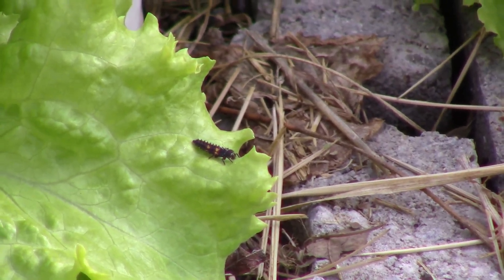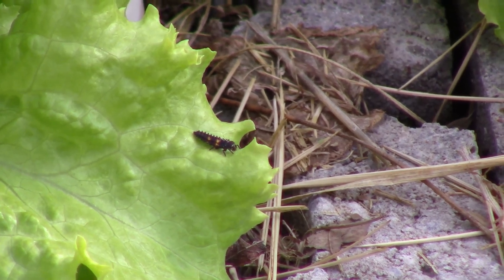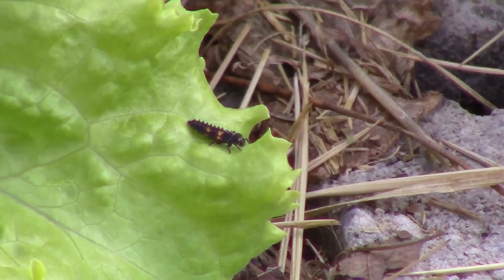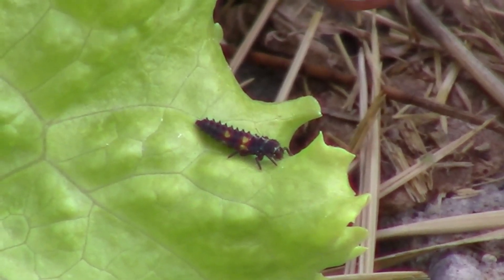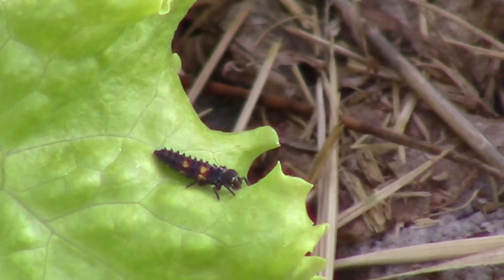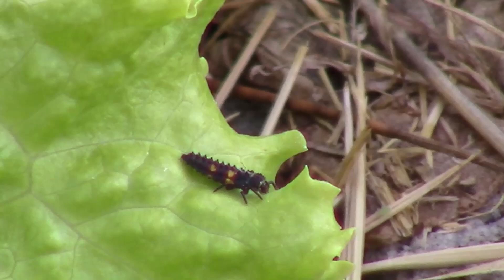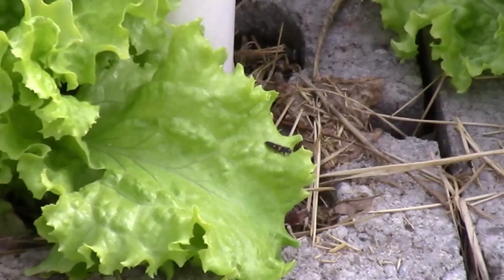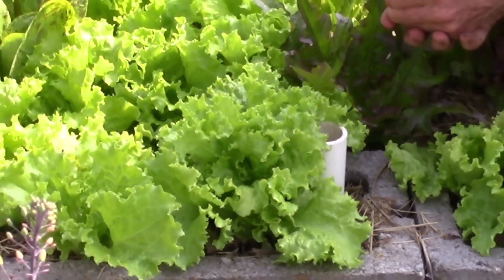How to Identify Ladybug Larvae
This week on the High Performance Garden Show Nuggets we share with you how to identify ladybug larvae in the garden.
Sign up for the High Performance Garden Show, it is free and online and you can watch it any time.

If you are needing some fresh garden seeds, check out our garden seed kits that you can get for a significant discount.
If you want to see us grow 36 tomato plants in 21 sq. ft here is the link to the video!

No tools required to build this simple tomato trellis! To get the measurements and step by step written instructions go
If you would like to learn how to build an Easy PVC Tomato Trellis you can watch us build one